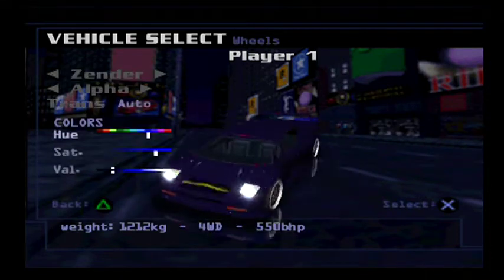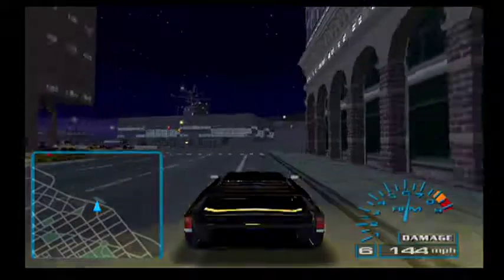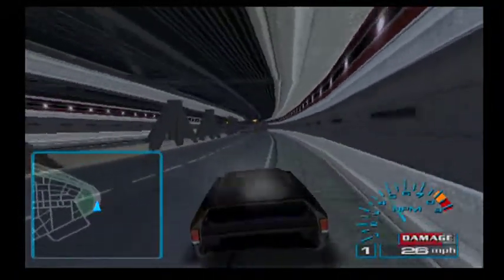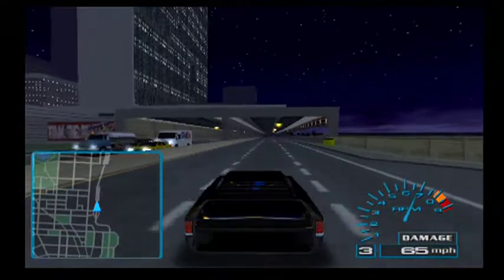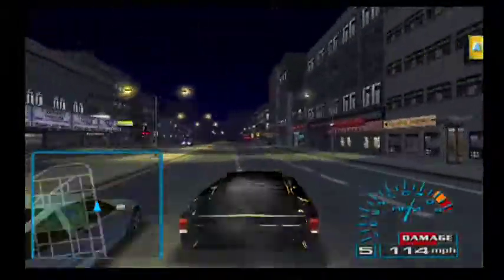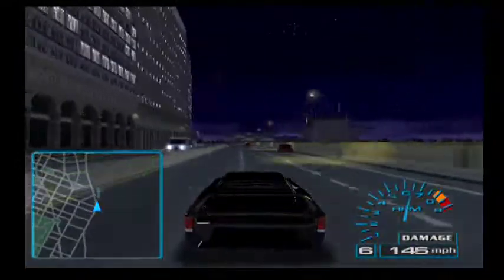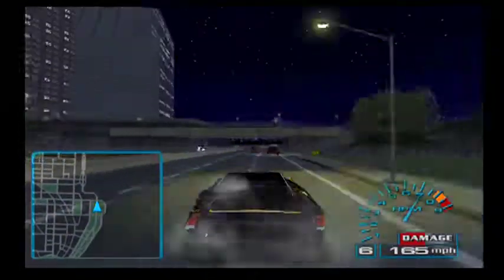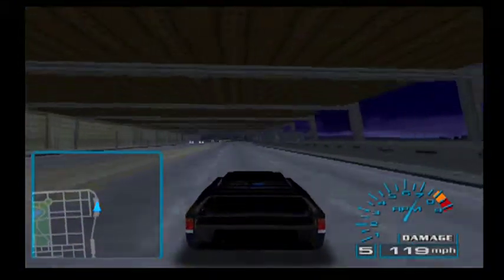Midnight Club: Street Racing Walkthrough! Max Speed Test in the the Zender Alpha! Part 21!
Hey everyone! Here is the next video in my Midnight Club: Street Racing Max Speed Test series! We are using the Zender Alpha! This is part 21 in my Max Speed Test series, and this car is the fantastic!